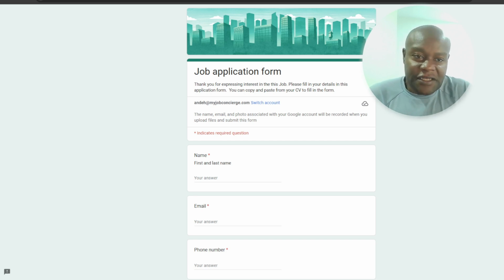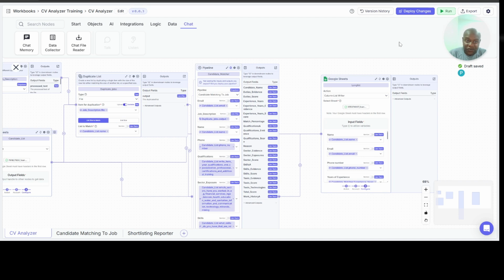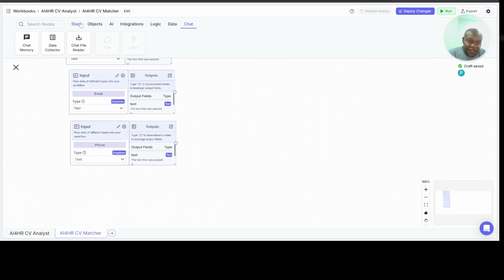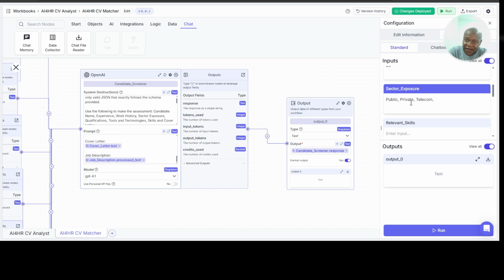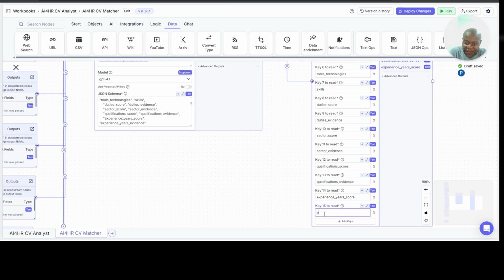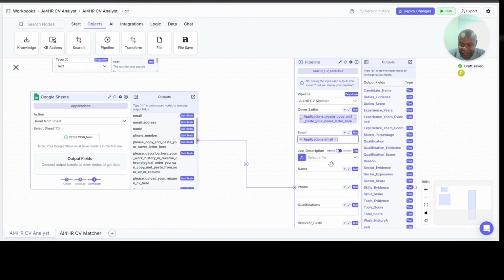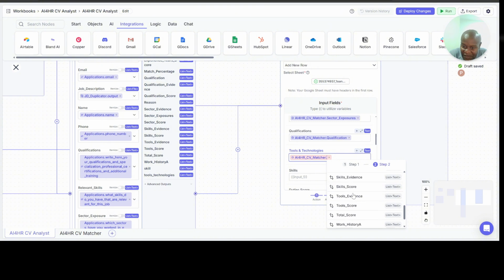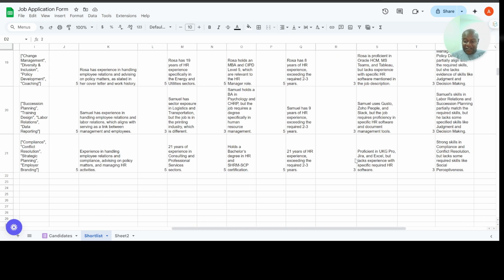AI4HR - Automate recruitment from receipt of applications to getting a shortlist using vectorshift.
Jun 2, 2025

Want to LEVEL-UP your HR function with real-world AI?
► Join the AI 4 HR Nexus Community and learn directly with me & hundreds of forward-thinking professionals

Early attempts at HR automation can feel like a maze of tools, jargon, and “silver-bullet” promises.
But what if the next 60 minutes could give you a working HR shortlisting assistant, and positions you, the HR as a strategic partner?

In this video I walk you, step-by-step, through the exact workflow I use with clients to:

Develop a Job Application Form and save responses to Google Sheets
Generate a workflow in an hour—no code—using vectorshift.ai
Connect it to Google Sheets so that information from applications can be screened to match criteria highlighted in a Job Description
Track time-saved & ROI

The One-Hour Blueprint to Level-Up HR Service Delivery: Build a Shortlisting HR Assistant in 60 Minutes (No-Code Guide)